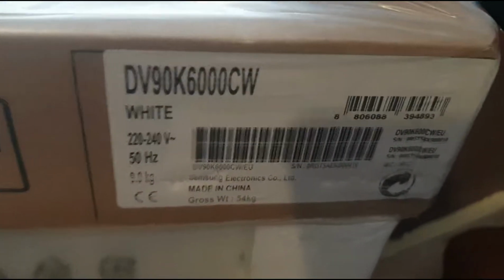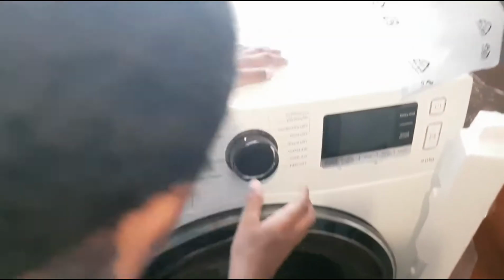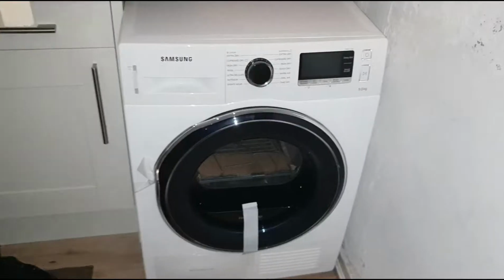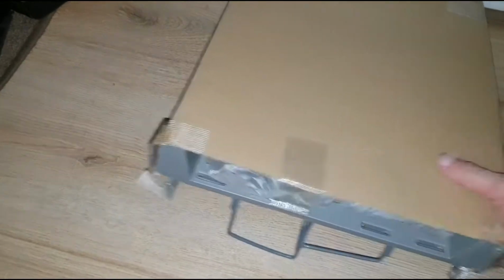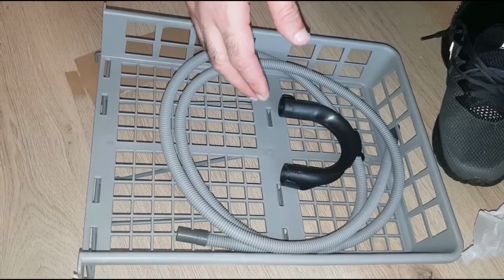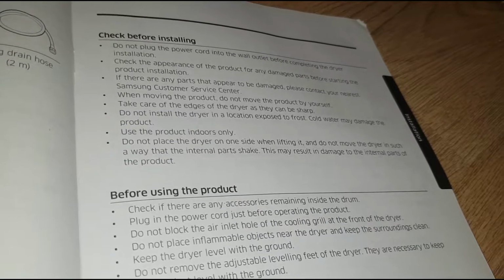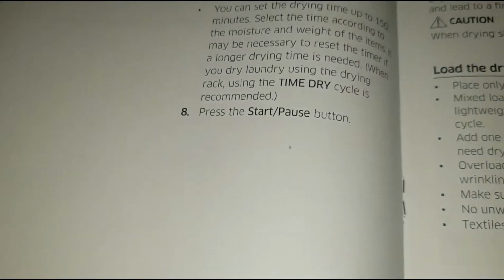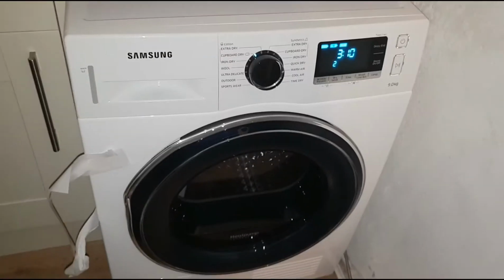Unboxing Samsung Tumble Dryer DV90K6000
Samsung Tumble Dryer